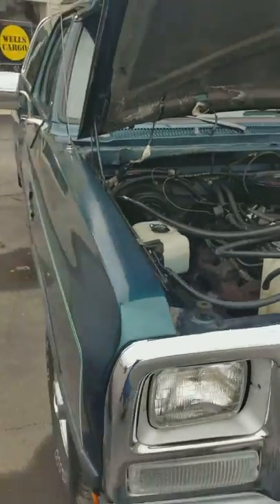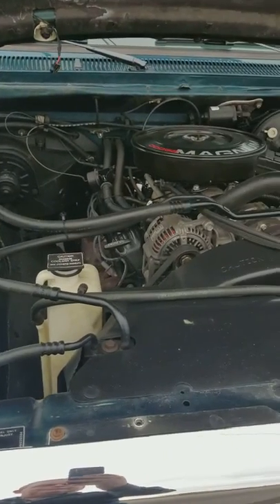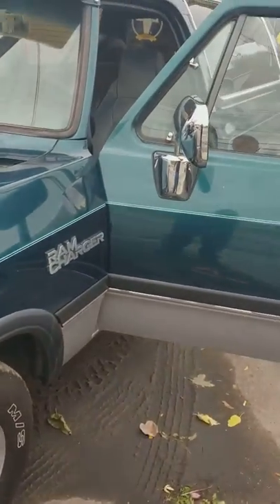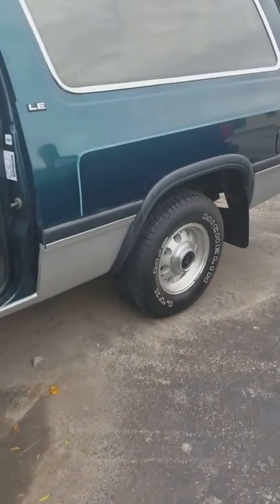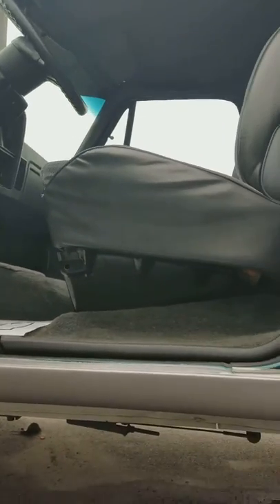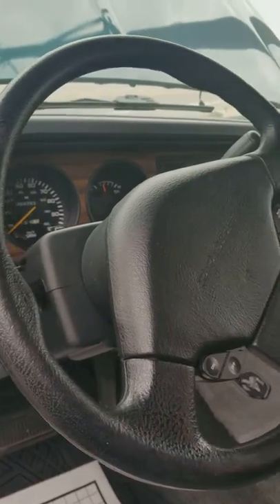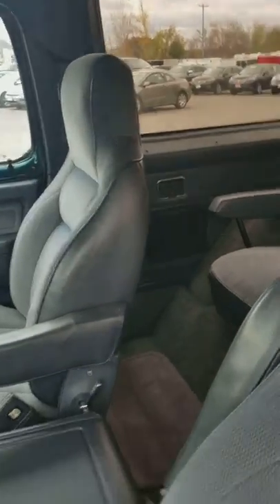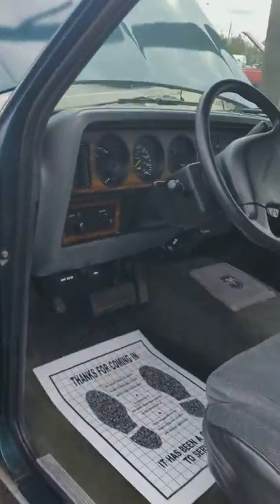93 Ramcharger 2 Wheel Dive